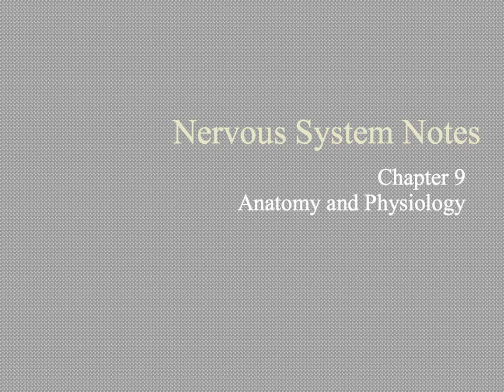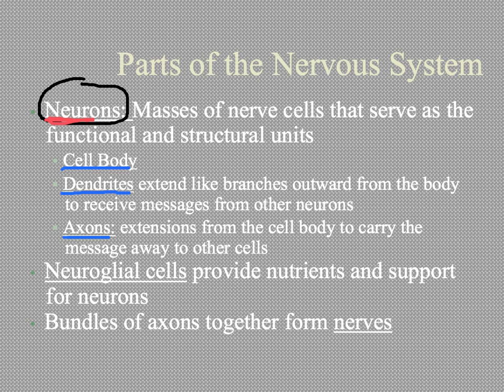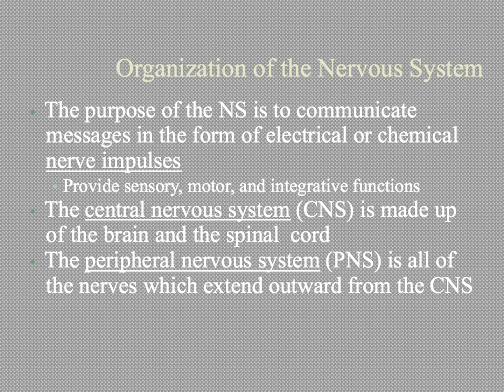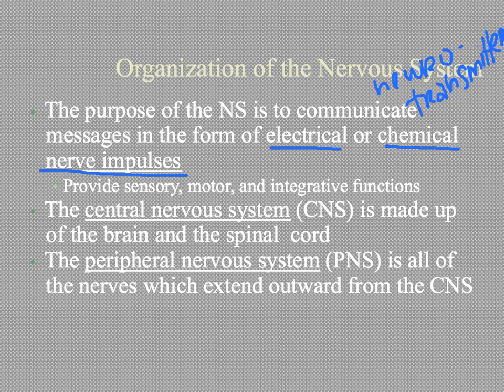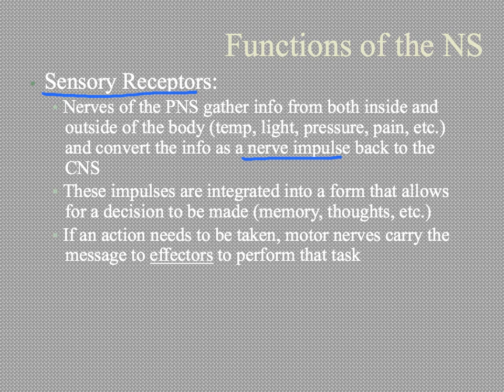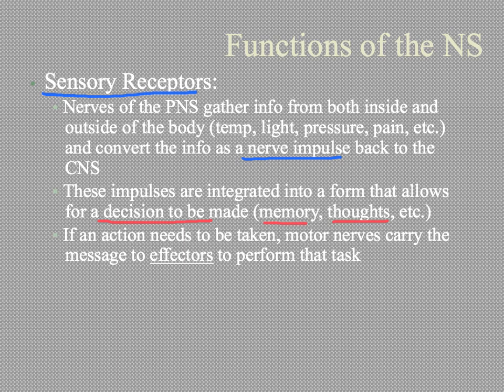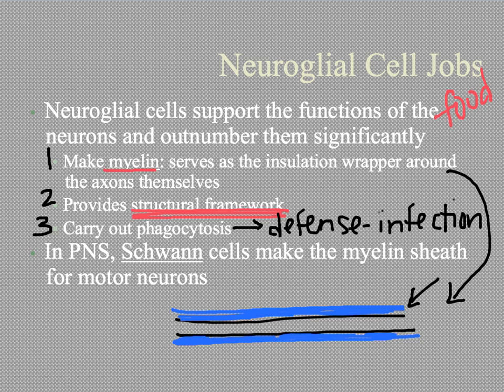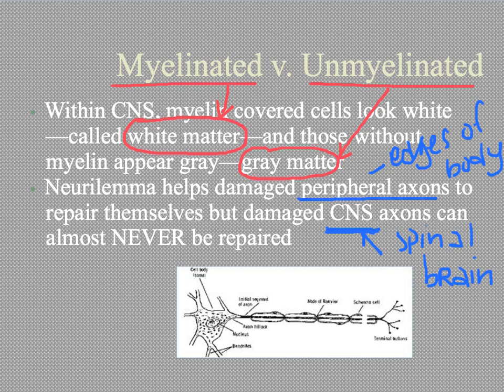Nervous System Lecture 1